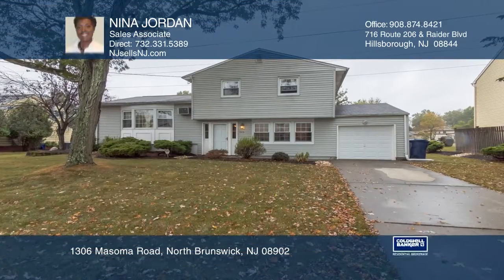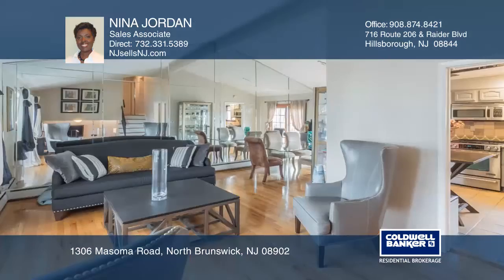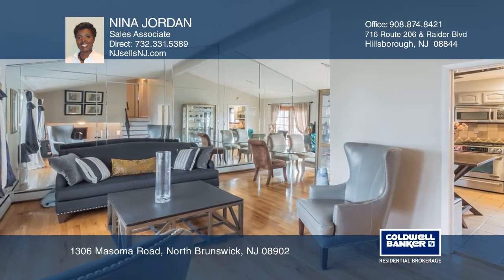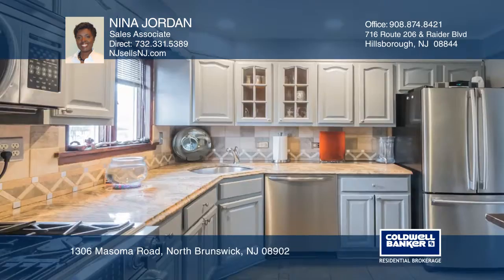1306 Masoma Road North Brunswick, NJ | ColdwellBankerHomes.com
1306 Masoma Road, North Brunswick, NJ

Immaculate split-level home in Paddington Park. Gleaming hardwood floors can be found in this East facing, well-appointed split-level home in desirable North Brunswick. The updated kitchen features granite countertops and stainless steel appliances. The renovated bathroom offers a stunning vessel si